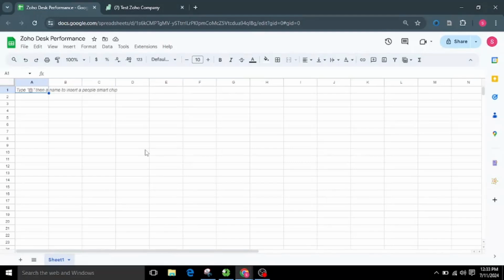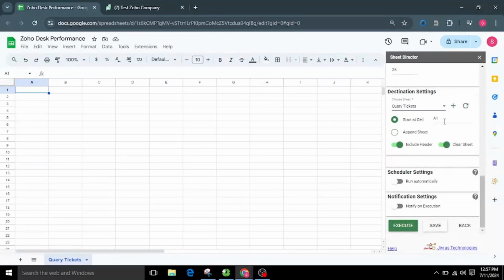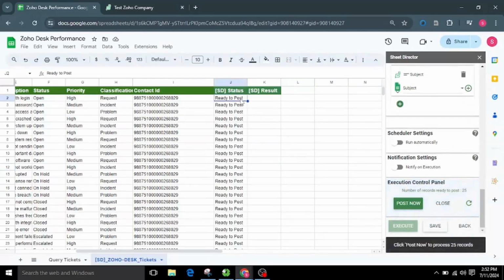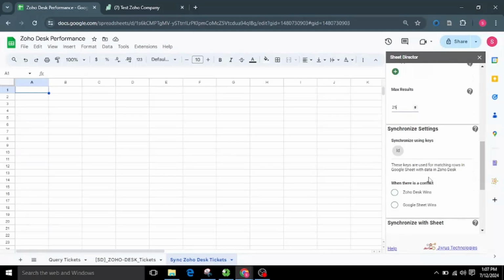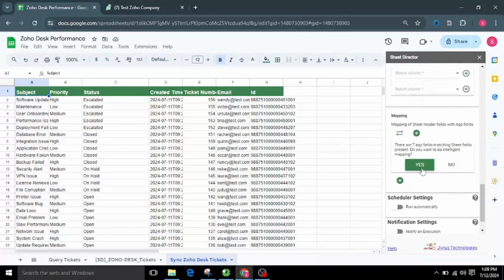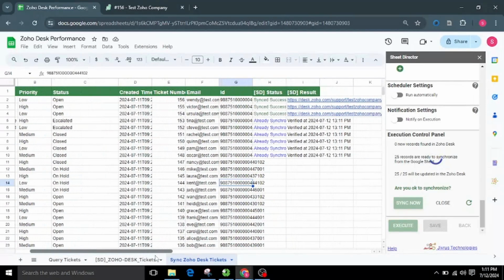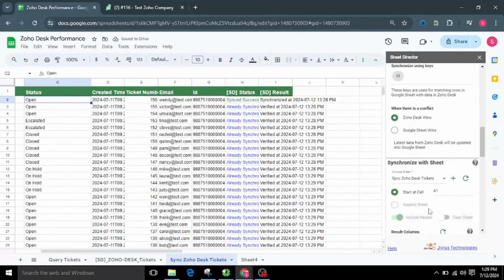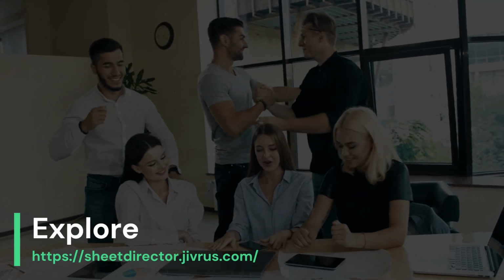How to integrate Google Sheets and Zoho Desk — GET/CREATE Zoho Desk and Google Sheets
This video demonstrates how to integrate Google Sheets and Zoho Desk
— Pull data from Zoho Desk and present it into Google Sheets.
— Post rows from Google Sheets into Zoho Desk for bulk creation using a simple configuration in Sheet Director.

1. How to get all the Zoho Desk Tickets to Google Sheets.
2. How to create Zoho Desk Tickets from Google Sheets.

Timecodes
0:00 - Intro
0:46 - Authorization
1:07 - How to query Zoho Desk Tickets  to Google Sheets?
2:23 - How to post Tickets from Google Sheets to Zoho Desk?
4:46 - How to update Zoho Desk Tickets?